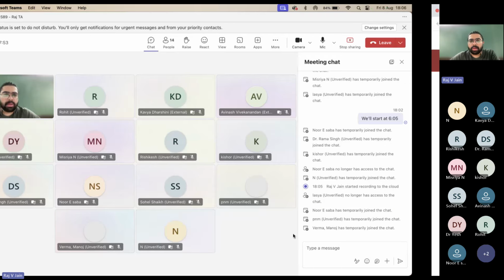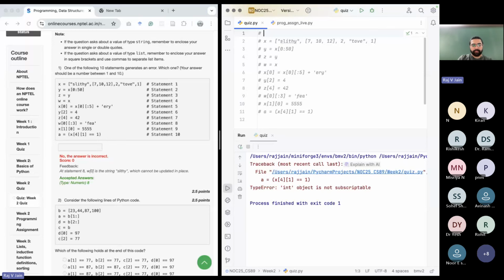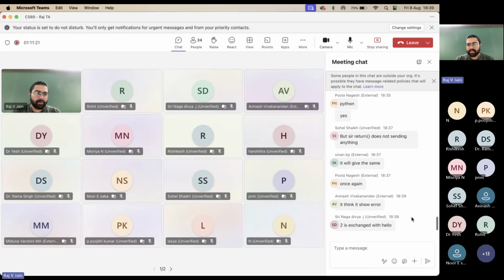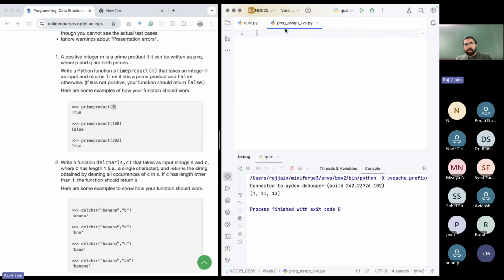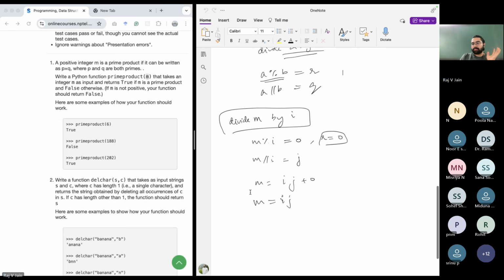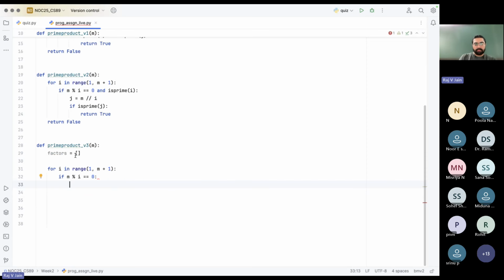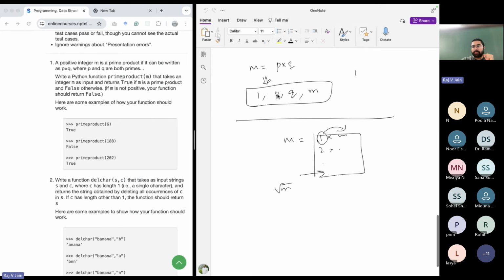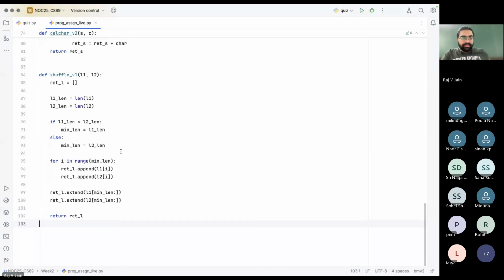Solutions for Quiz 1 & 2 and Programming assignment 1 (Week 2 - Live)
Live discussions about the quiz solutions and programming assignment with multiple versions